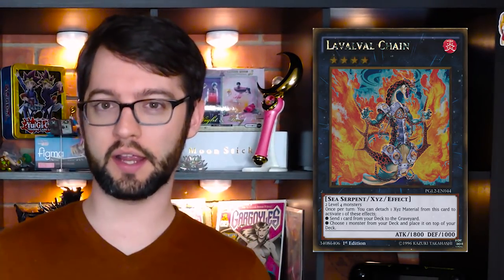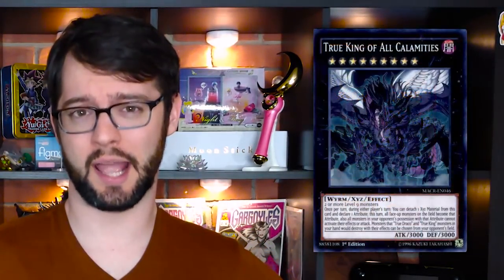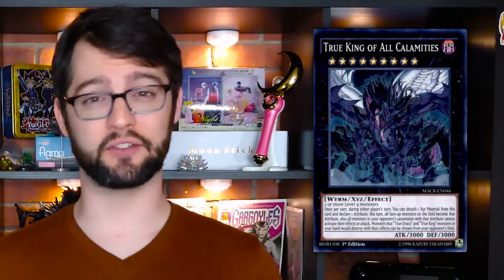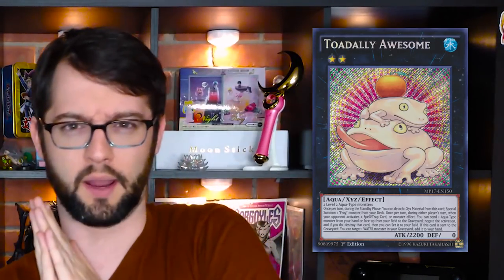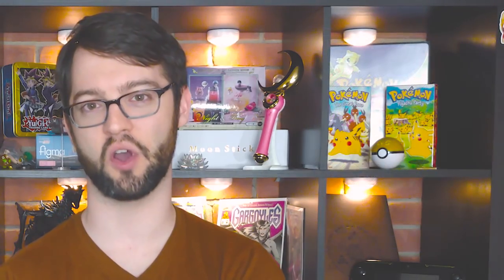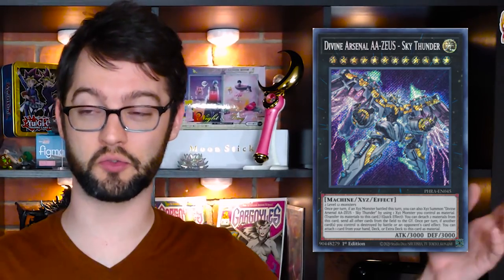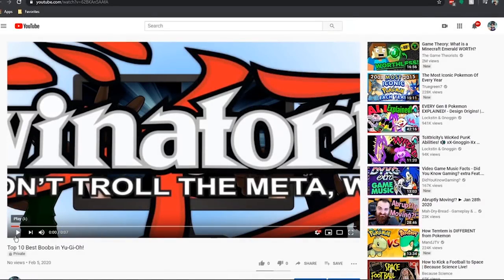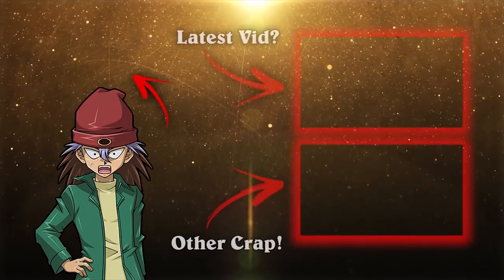Top 10 BEST XYZ Monsters in Yu-Gi-Oh! [2021 Edition]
XYZs. Exceeds? X-Y-Zs? However you want to say them. Here are the 10 best rank-ey bois when building that overlay network!